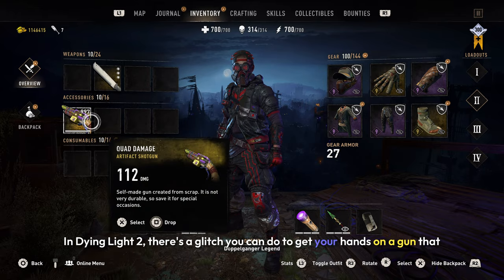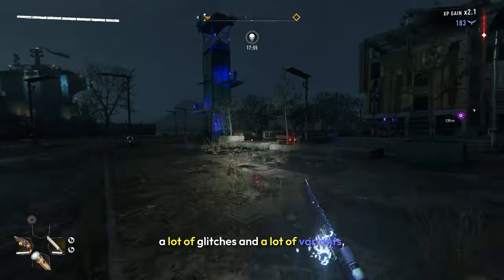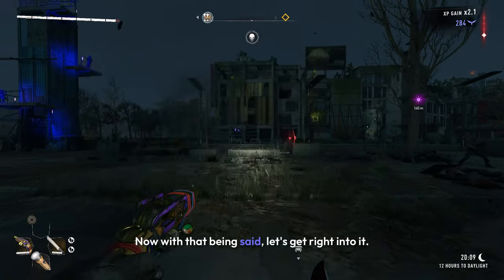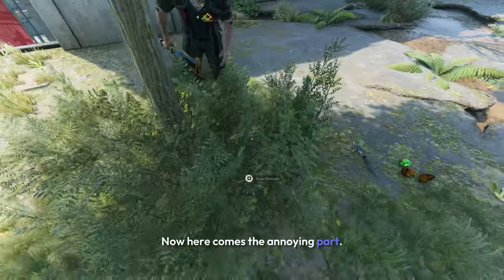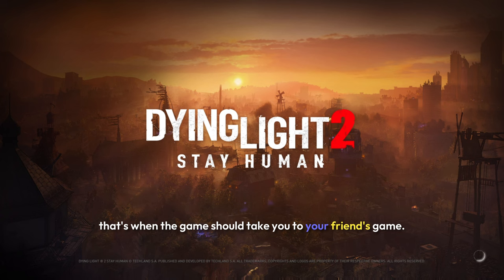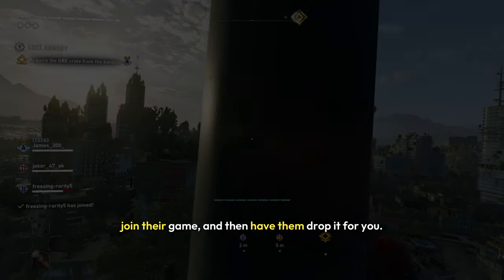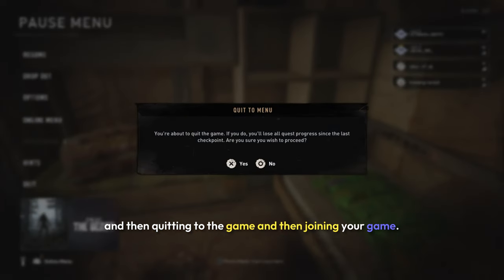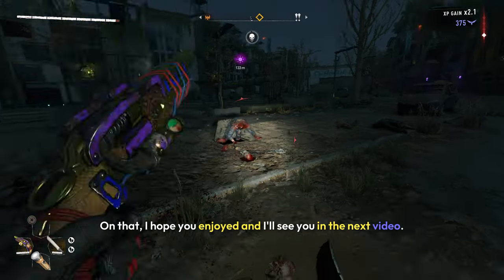How To Get The Glitched Quad Damage Gun With 1000 Shots in Dying Light 2 (Working 2024)